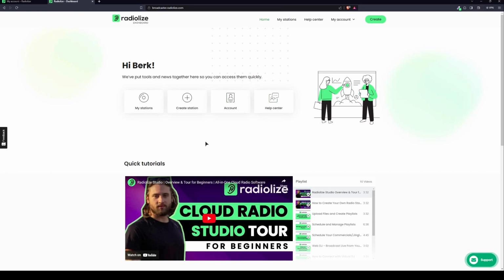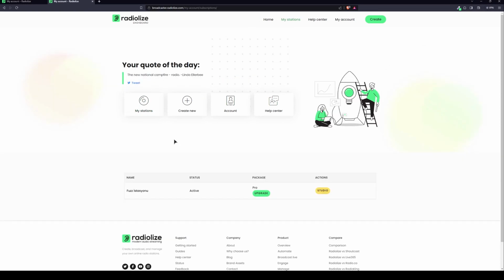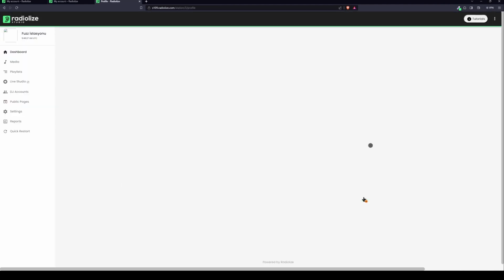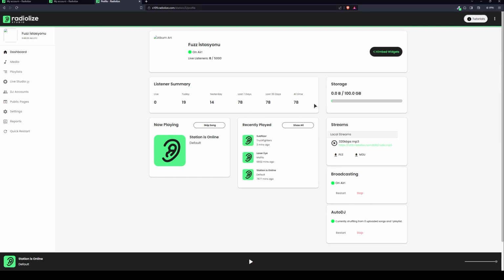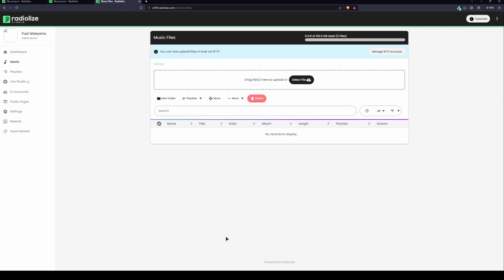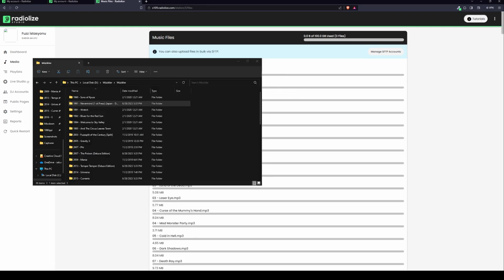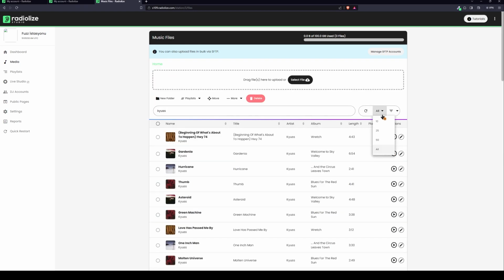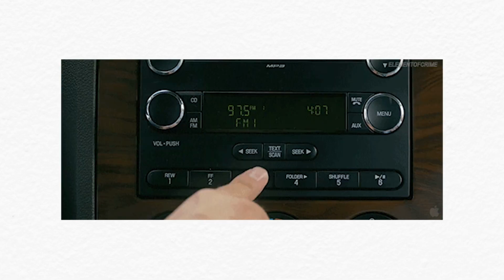How to Upload and Manage Your Files - Radiolize Studio Guides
Hello! Most of the new users asking us how to upload songs and create playlists. As you can see in this video, these tasks are very easy. Enjoy! | Create your internet radio station and manage it easily and professionally